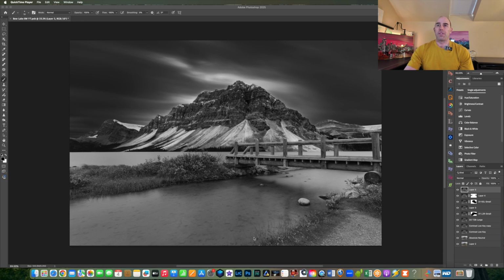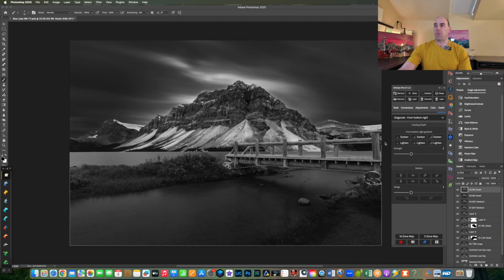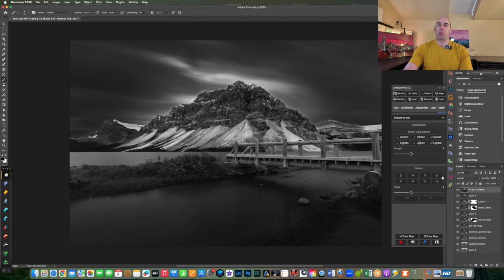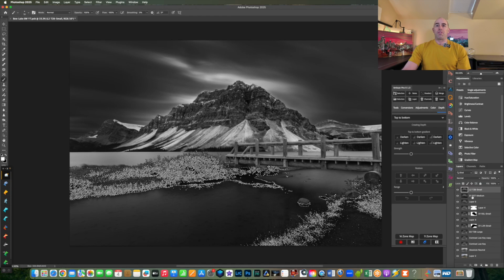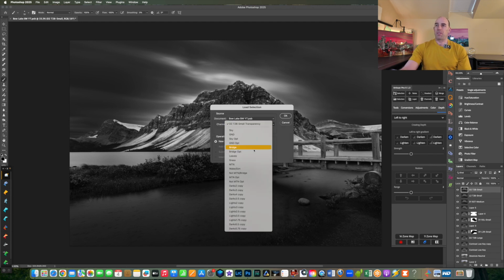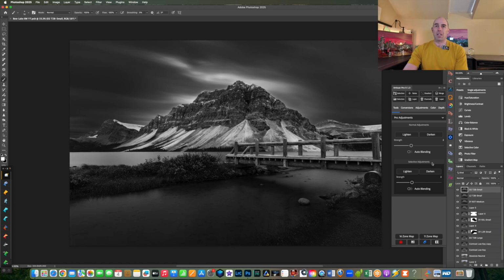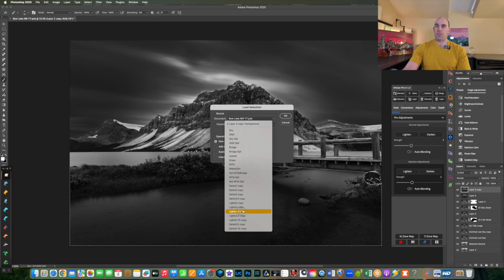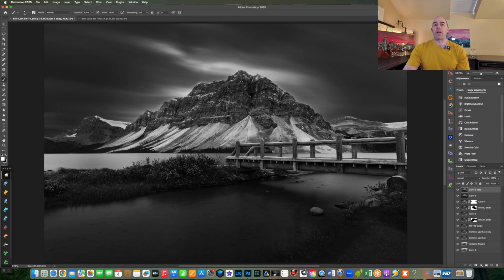Black and White Edit pt 3